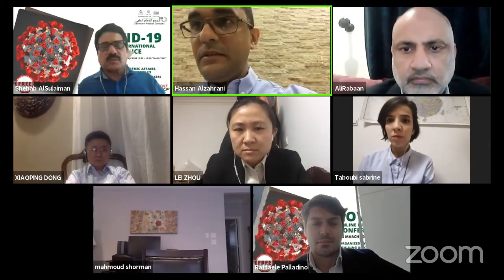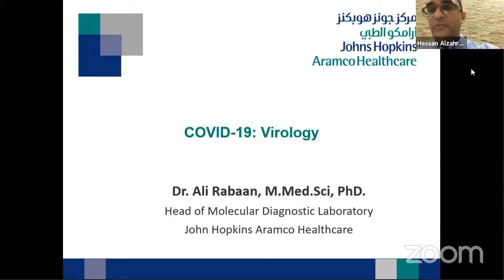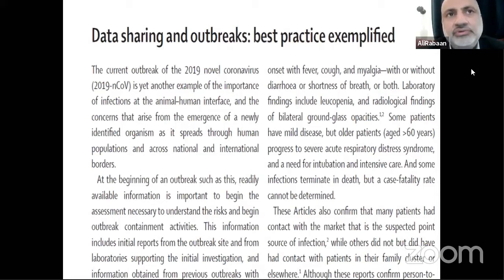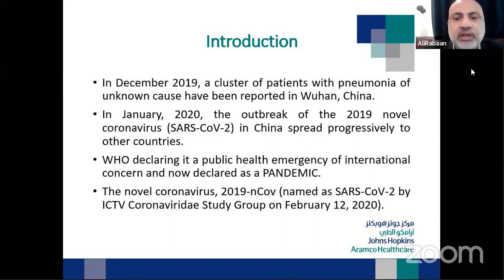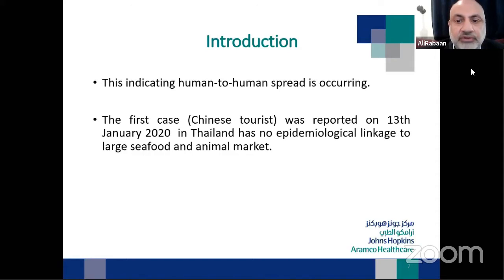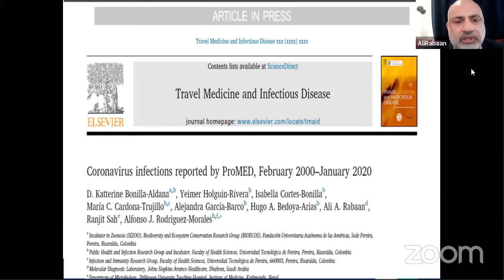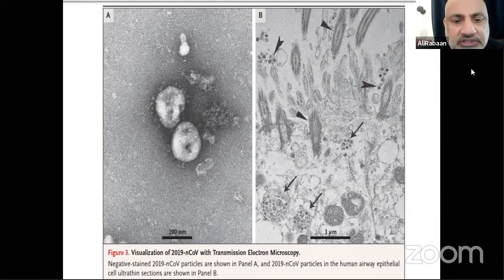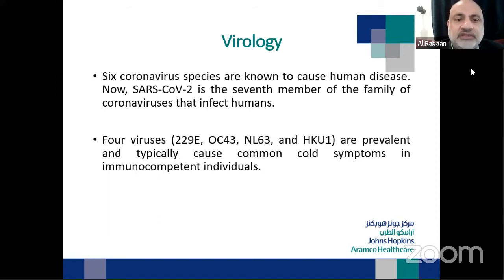COVID-19 Online International Conference 2020 Dr. Ali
COVID-19 Online International Conference 2020